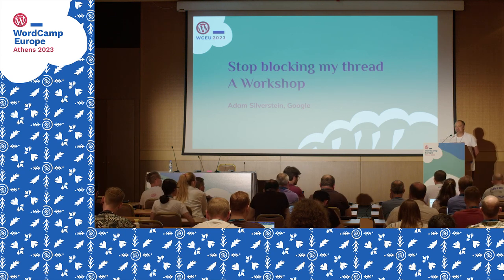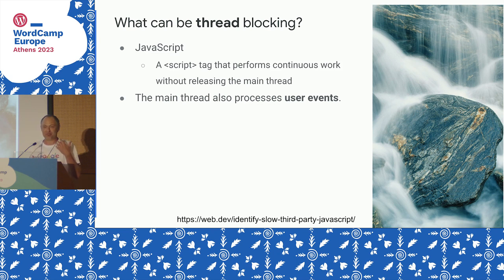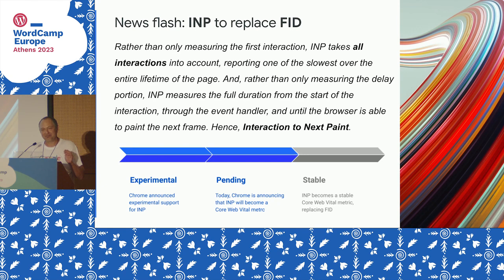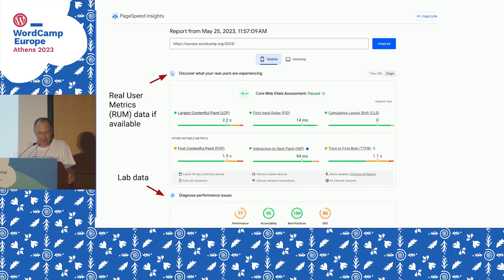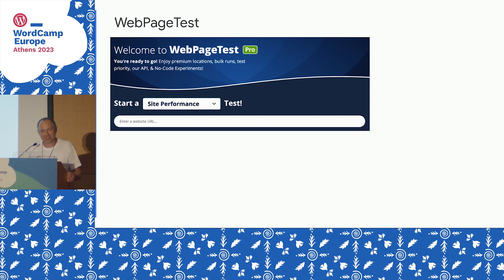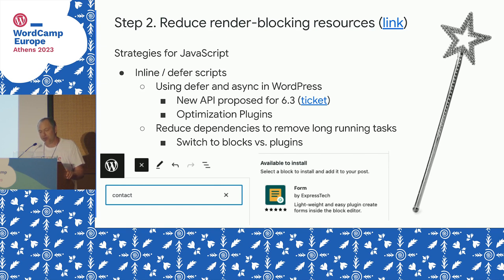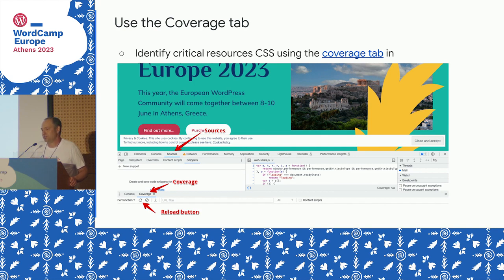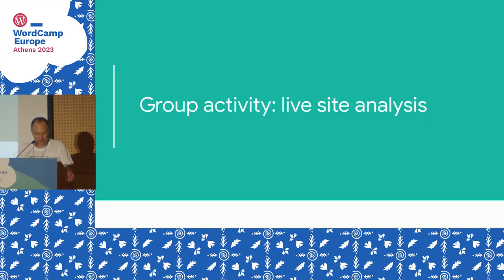Stop blocking my thread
Overview

This workshop will cover the basics of understanding blocking resources, how browser threads work, and how to minimize blocking resources. We will review some examples and analyze submitted sites. Participants will learn to identify and resolve blocking issues on their own sites.

Summary

This workshop will cover the basics of blocking resources, how they affect Core Web Vitals, and how to identify and fix blocking issues on your website.

The workshop will be divided into three sections:

An introductory presentation covering the basics of blocking resources, how browser threads work, and why (and what) resources can be blocking for the browser.

A live analysis review of submitted sites. Workshop participants will submit their website URLs ahead of time and a handful will be selected for analysis. We will go through performance reports and dev tools traces to understand and investigate how to resolve blocking related issues.

A final section where participants will try the techniques they learned in the workshop on their own sites.

The workshop will conclude with a summary of the concepts learned and some interactive polls to see what participants got out of the workshop.